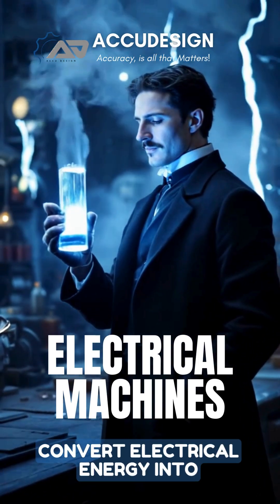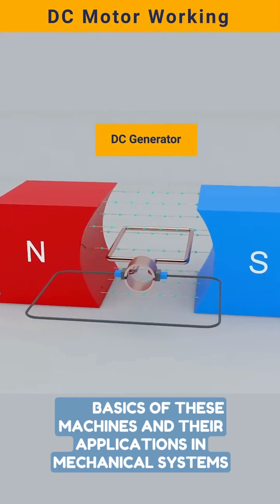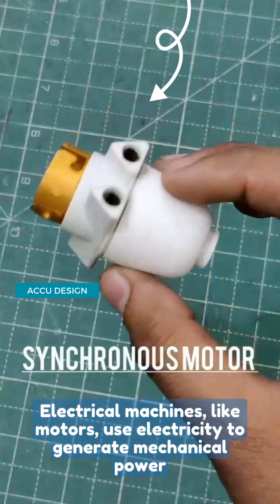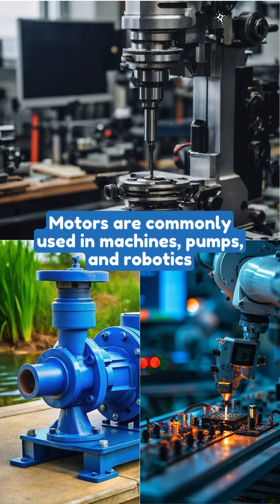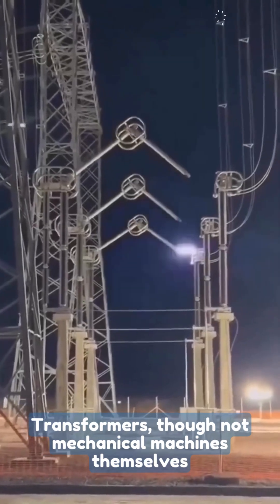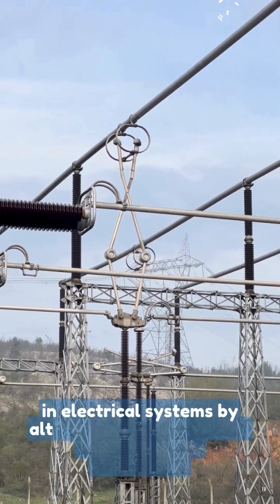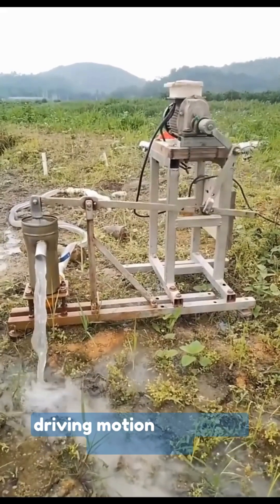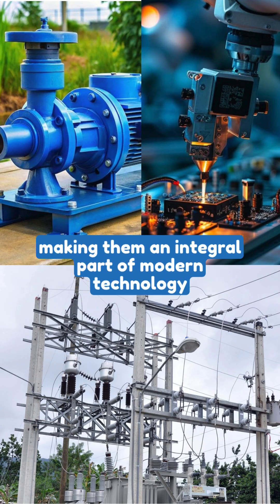⚡🔩 Electrical Machines: Powering Modern Mechanical Systems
Electrical machines are the backbone of modern technology, seamlessly converting energy to keep industries and daily life running. Let’s explore the basics 👇

🔧 Motors – Turning Electricity into Motion

Convert electrical energy → mechanical motion

Power everything from small appliances to industrial machinery & robotics

Enable automation, pumps, conveyor belts, and more

⚡ Generators – Creating Electricity from Motion

Do the reverse of motors: mechanical energy → electrical energy

Essential in power plants, renewable energy systems, and backup solutions

🔌 Transformers – The Silent Power Managers

Not mechanical, but vital for efficient power distribution

Step-up or step-down voltages to ensure safe and reliable energy flow

🌍 Applications Everywhere

Electrical machines drive:
✅ Manufacturing & production lines
✅ Robotics & automation
✅ Transportation & energy systems

⚙️ From motors to generators, electrical machines keep mechanical systems alive—powering the world we live in.